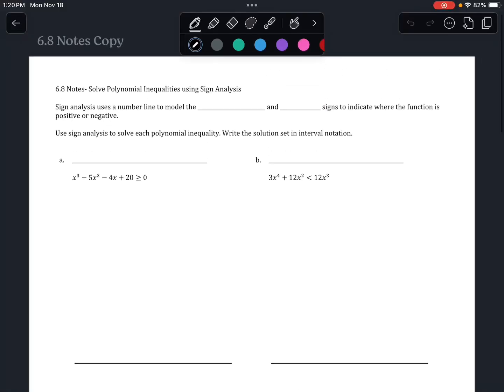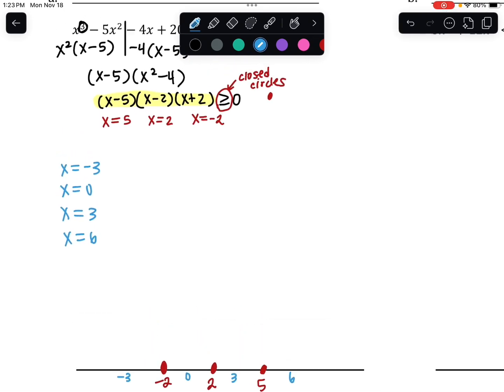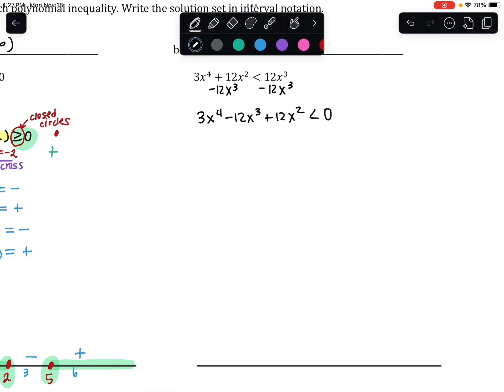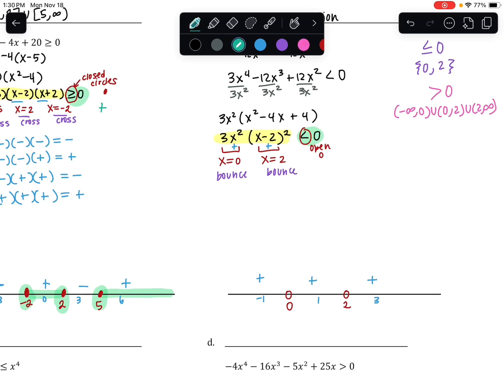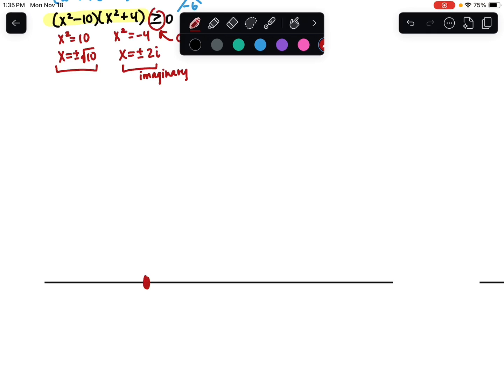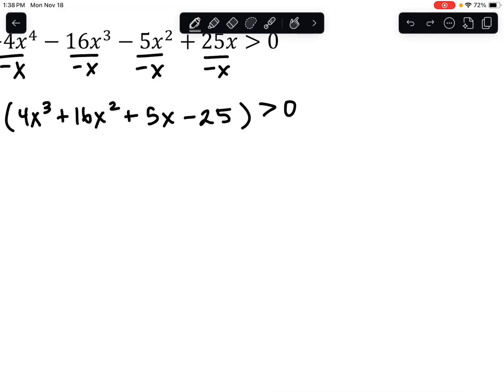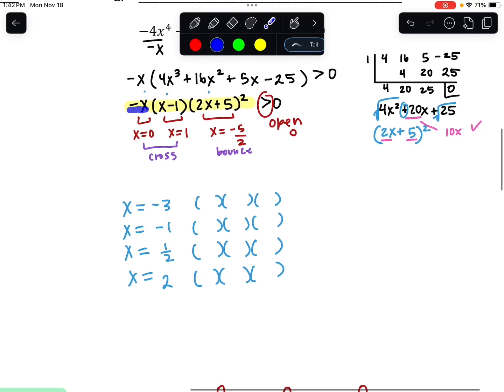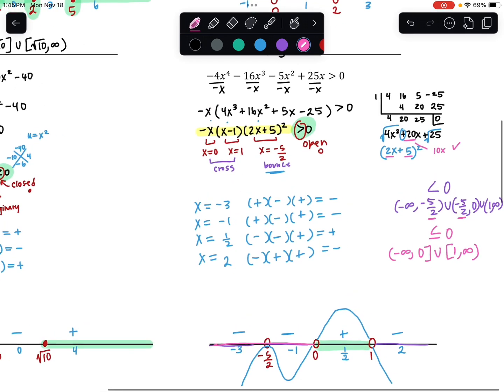Solving Polynomial Inequalities using Sign Analysis